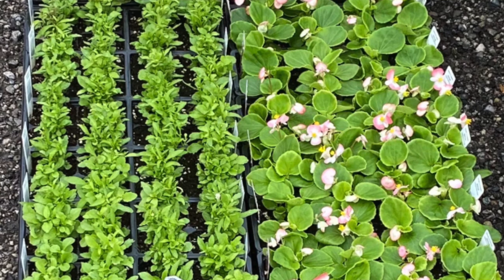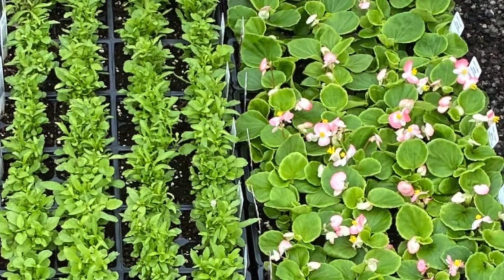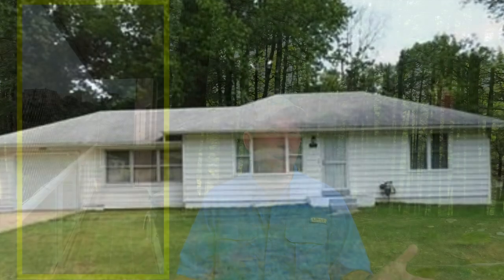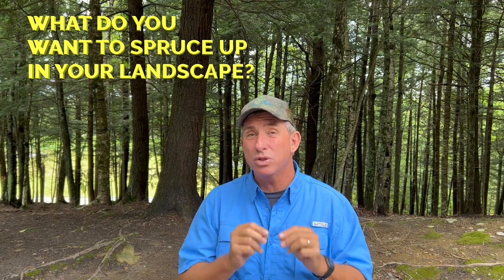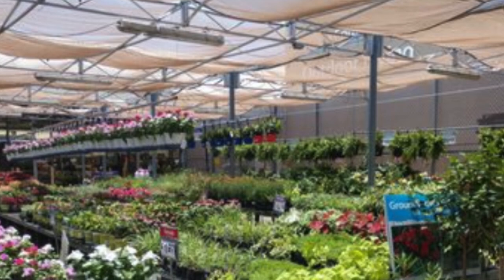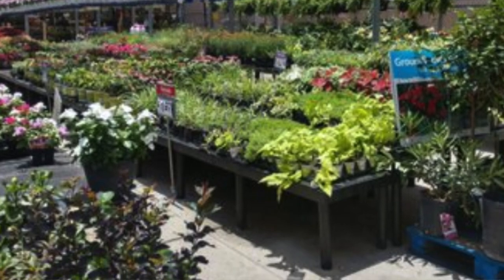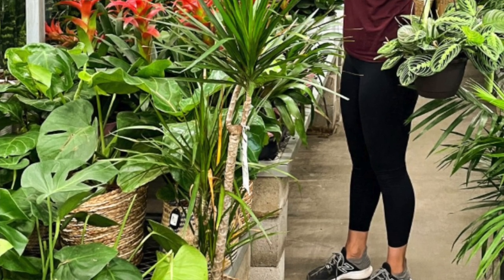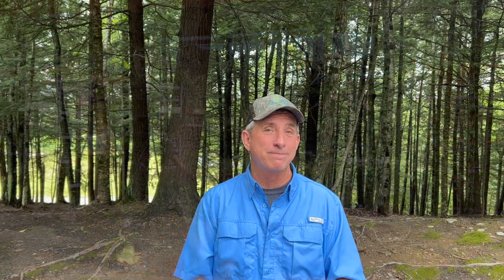ANNUALS: A HORTICULTURAL CONFIDENCE BUILDER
Coach Matt will guide you through the process of selecting, planting, and maintaining annuals to boost your horticultural confidence. Annuals are a fantastic way to add vibrant colors and textures to your garden, and with our expert tips, you'll be a pro in no time! Happy gardening!

15-Step DIY Landscaping Project Checklist (Guide + Bonus Podcast)

00:00 Intro
02:38 Gaining Confidence
03:30 Getting Started with Annuals
06:05 3 Tips for Shopping
14:33 Sun Selections
15:38 Shade Selections
16:31 More Info